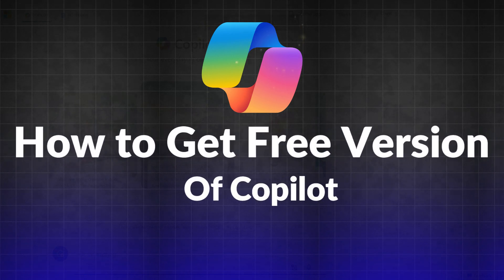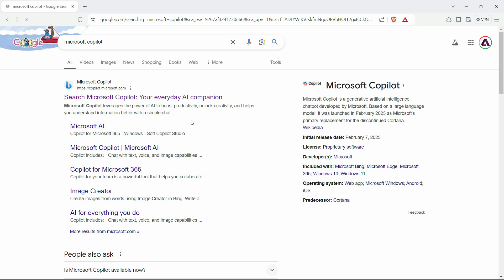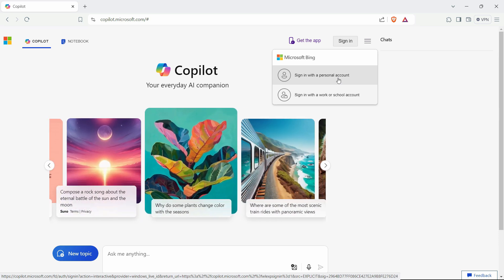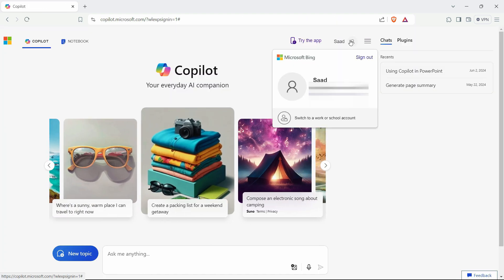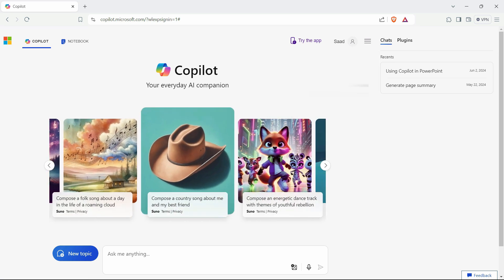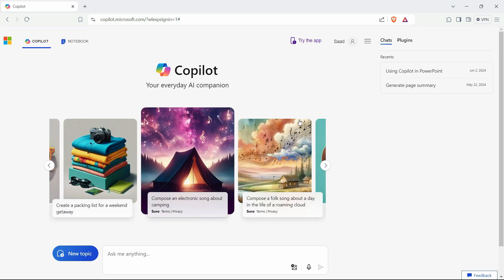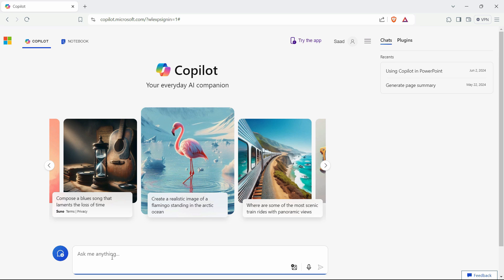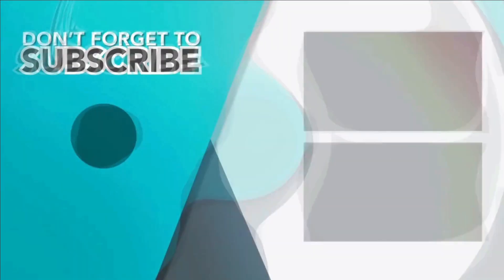Create a Free Microsoft Copilot Account & Write Your First Prompt | Step-by-Step Guide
In this Topic, We will learn How to Create a Free Microsoft Copilot Account & Write Your First Prompt | Step-by-Step Guide. For more informative videos like this please mention down below in comments about future topics you wanna see on this channel and I'll add them for you

This tutorial can be applied on computers, laptops, desktops, and tablets running the Windows 10 and Windows 11 operating systems (Home, Professional, Enterprise, Education) from all supported hardware manufacturers, like Dell, HP, Acer, Asus, Toshiba, Lenovo, Alienware, Razer, MSI, Huawei, Microsoft Surface, and Samsung.